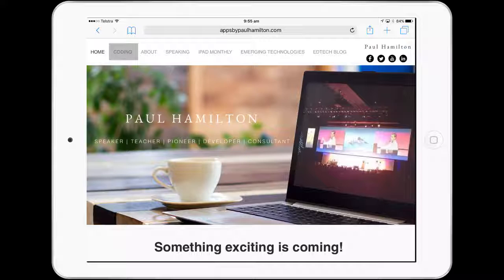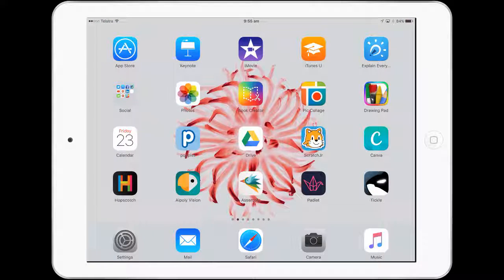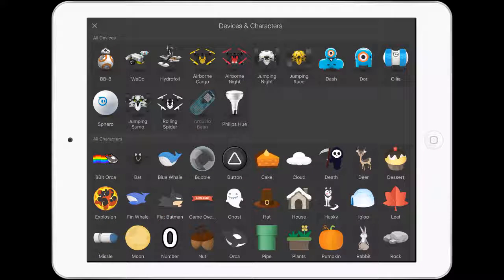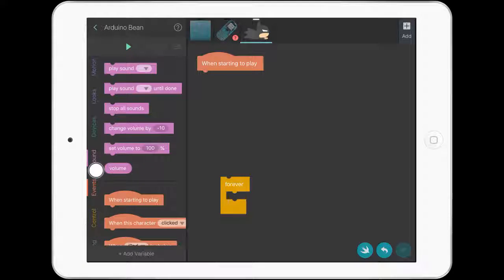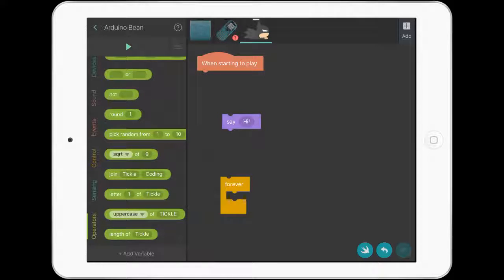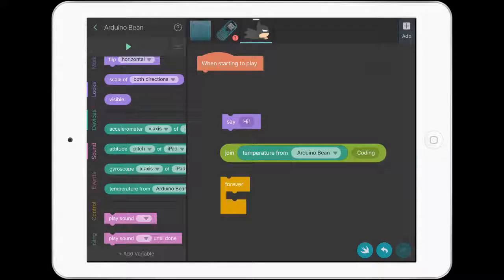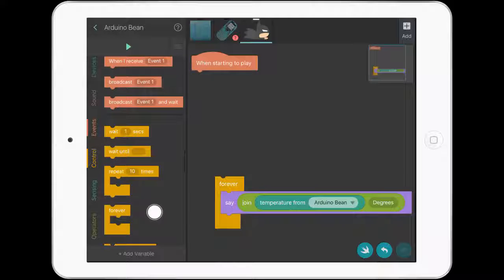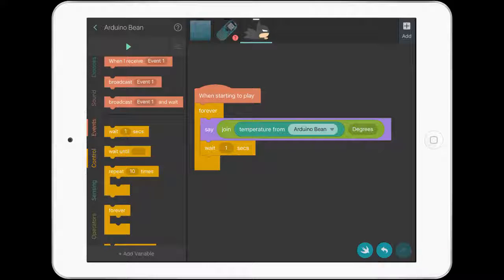LightBlue Arduino Bean and Tickle Temperature Tutorial